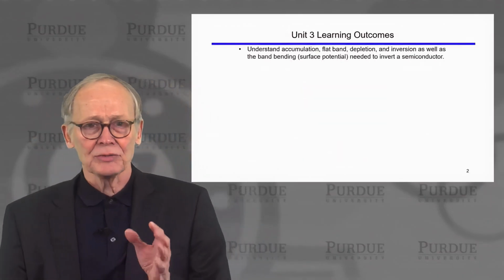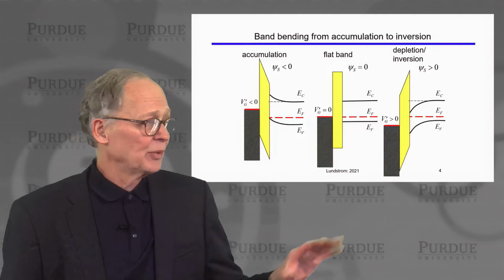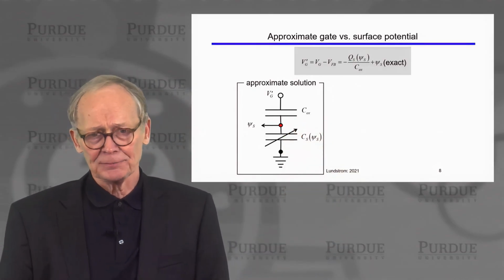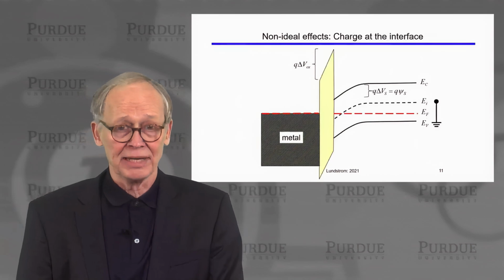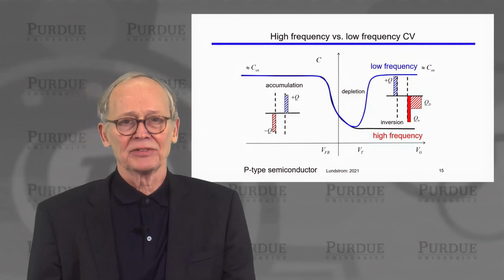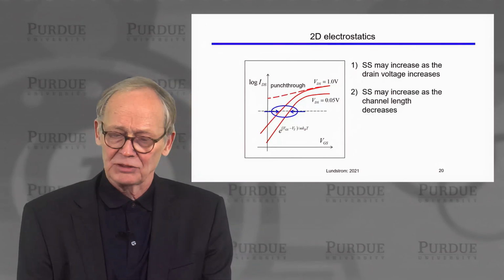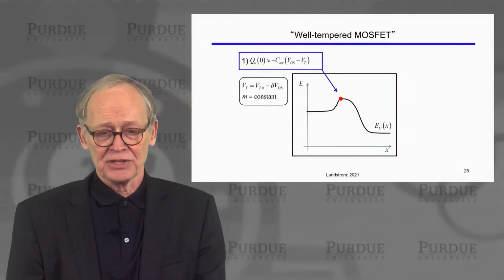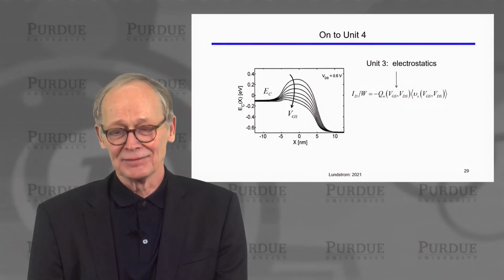Fundamentals of Transistors | Week 3.10 - Unit 3 Recap | Purdue University